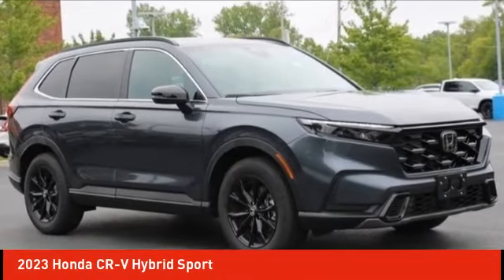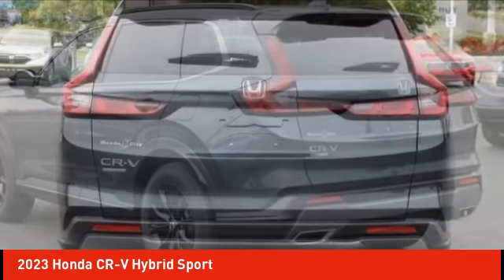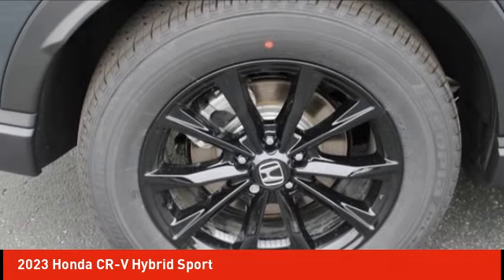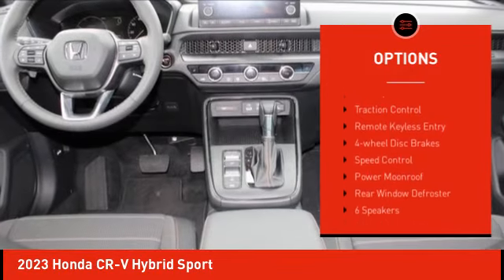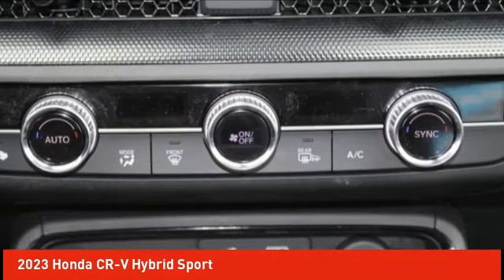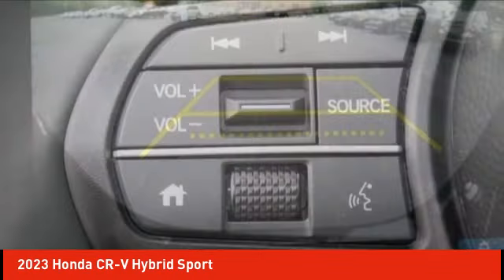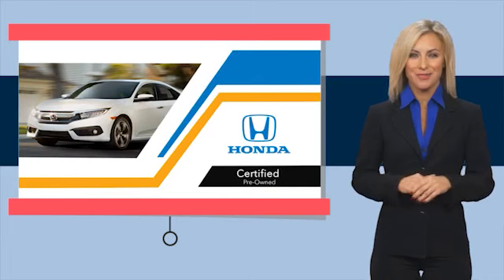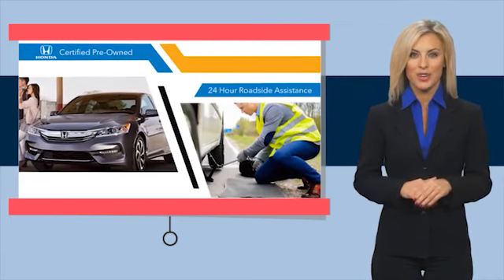2023 Honda CR-V Hybrid Schlossmann Honda City Inventory 10310P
2023 Honda CR-V Hybrid Sport

3450 South 108th St.